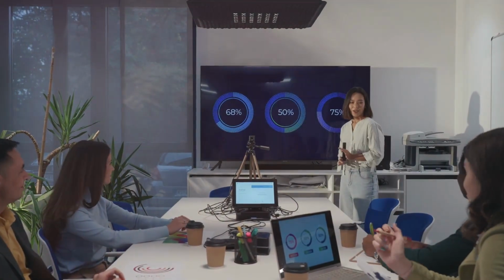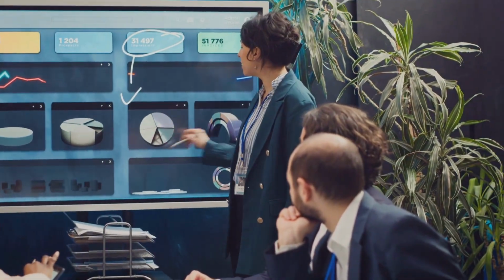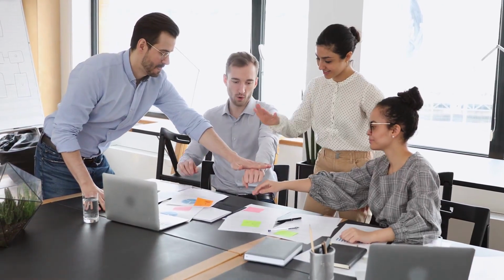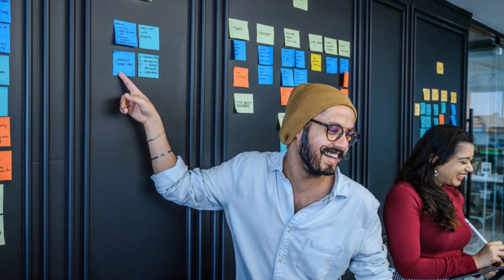Improve Agile Planning with Predictability Ratio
Predictability Ratio is an Agile metric used to measure how reliably a team delivers on what they planned. It compares the amount of work a team commits to at the beginning of an iteration with what they actually complete by the end. This makes it a key indicator of delivery consistency and helps teams understand how dependable their planning process is over time.

At a high level, Predictability Ratio reflects how accurate a team’s planning is in relation to real execution. Agile teams typically estimate work using story points, tasks, or backlog items, but real-world execution often introduces uncertainty. The ratio helps bridge the gap between planning assumptions and actual delivery outcomes.

The formula for Predictability Ratio is straightforward: it is the completed work divided by the planned work. For example, if a team commits to 50 story points and completes 40, their Predictability Ratio is 0.8, or 80%. This simple calculation provides a clear snapshot of how closely execution aligns with commitment.

A Predictability Ratio of 1.0 (100%) means the team completed exactly what they planned. This indicates strong alignment between planning and execution and suggests that the team has a solid understanding of its capacity. However, consistently aiming for 100% can sometimes lead to conservative planning, which may reduce ambition or innovation.

When the ratio is consistently high, it suggests that the team has stable processes, well-defined requirements, and a good understanding of its velocity and capacity. It also indicates fewer unexpected disruptions, such as scope changes or dependency delays, allowing the team to deliver more consistently sprint after sprint.

On the other hand, a low Predictability Ratio can reveal deeper challenges within the delivery system. Teams may be overcommitting, facing unclear or frequently changing requirements, or dealing with external dependencies that slow progress. It can also indicate that work items are too large or not well-refined before planning begins.

It’s important to understand that this metric should never be used as a performance judgment tool for individuals or teams. Instead, it should be treated as a feedback mechanism. A lower ratio often highlights systemic inefficiencies rather than personal performance issues, making it valuable for continuous improvement discussions.

In frameworks like Scrum, Predictability Ratio is observed across sprint cycles where teams commit to a sprint goal and a defined set of backlog items. At the end of each sprint, comparing planned versus completed work helps teams reflect during the sprint retrospective and improve future planning accuracy.

Similarly, in SAFe, Predictability Ratio becomes even more critical at scale because multiple teams must align their delivery to program-level objectives. It helps organizations assess how reliably Agile Release Trains (ARTs) deliver planned value across Program Increments, improving forecasting and business confidence.

Teams can improve their Predictability Ratio by focusing on better backlog refinement, ensuring user stories are small and clearly defined, and reducing hidden dependencies between teams. Additionally, limiting unplanned work, improving estimation practices, and strengthening collaboration with stakeholders can significantly improve delivery consistency.

Over time, consistently tracking Predictability Ratio helps build stronger trust between delivery teams and business stakeholders. When stakeholders see reliable delivery patterns, they gain confidence in planning releases, setting expectations, and making strategic decisions based on predictable outcomes.

In conclusion, Predictability Ratio is a simple yet powerful Agile metric that highlights the relationship between commitment and delivery. When used correctly, it becomes a tool for learning and improvement, helping teams evolve toward more predictable, stable, and value-driven delivery practices.

00:00:00 What is Predictability Ratio?
00:00:05 How Predictability Ratio Works
00:00:11 Why Predictability Ratio Matters
00:00:18 Planning vs. Execution
00:00:24 Bridging the Gap Between Planning and Delivery
00:00:37 Calculating Predictability Ratio
00:00:57 Interpreting the Results
00:01:20 What a High Predictability Ratio Means
00:01:39 What a Low Predictability Ratio Reveals
00:01:57 Using Predictability Ratio for Improvement
00:02:15 Predictability Ratio in Agile Frameworks
00:02:51 Improving Your Predictability Ratio
00:03:11 Building Trust with Predictability
00:03:28 The Value of Predictability Ratio